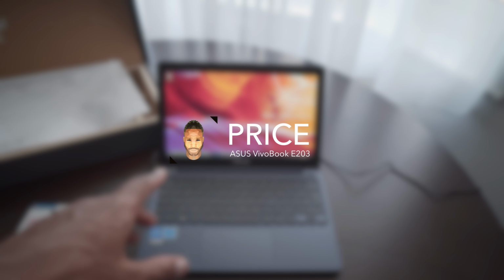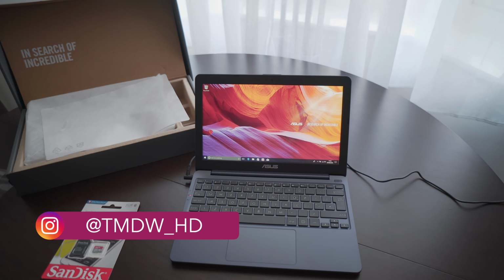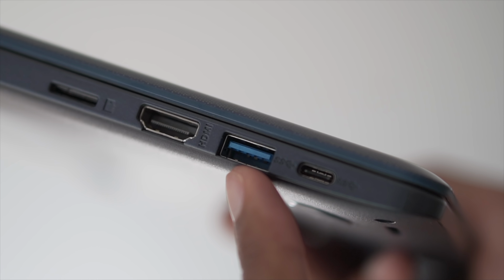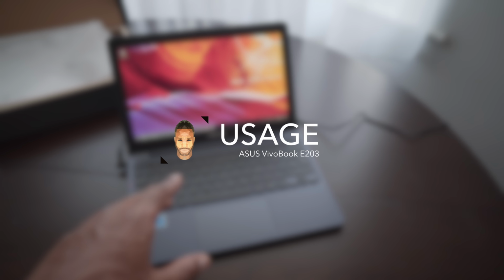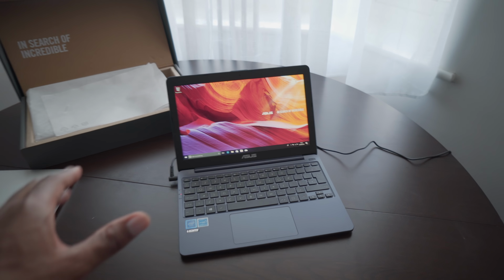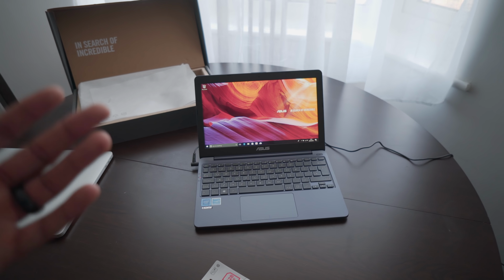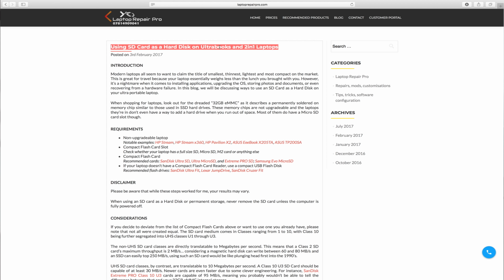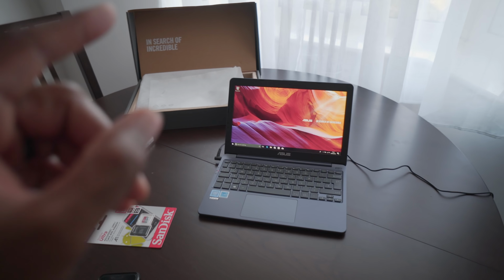THE STUDENT'S LAPTOP! ASUS VivoBook E203 - How to speed up EMMc Laptops Too!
Hey all,

In this video i show you this new ASUS VivoBook E203 and How to speed up EMMc Laptops Too!